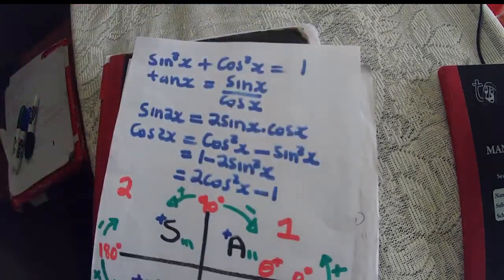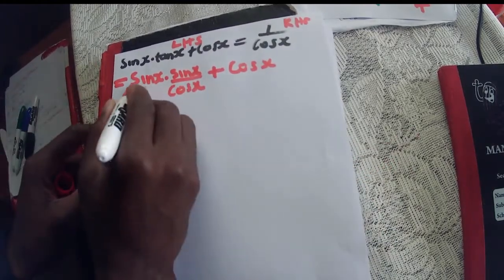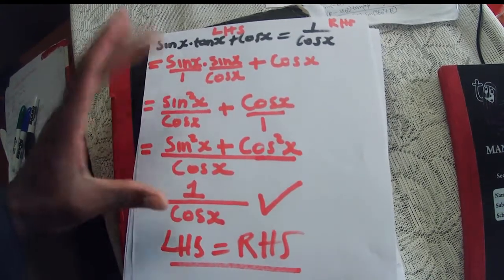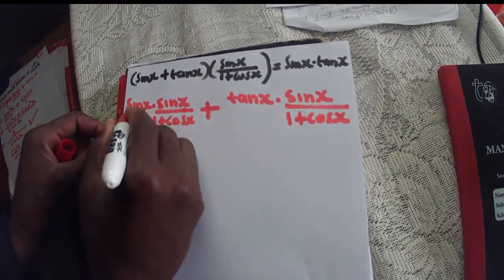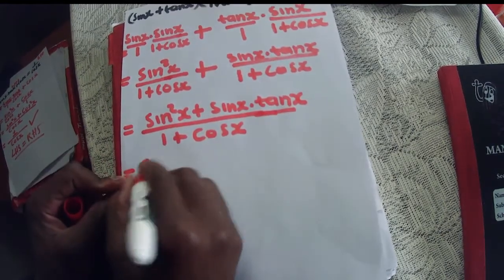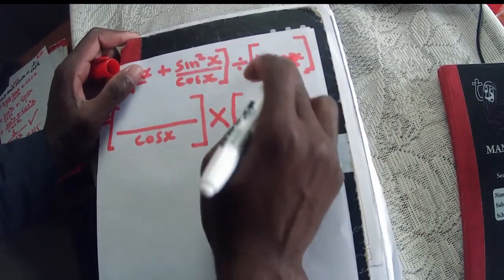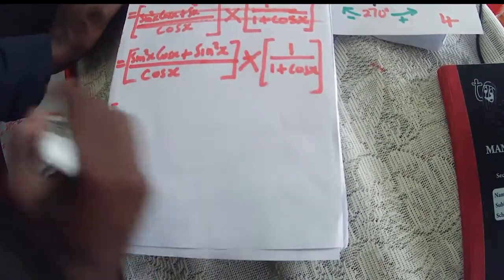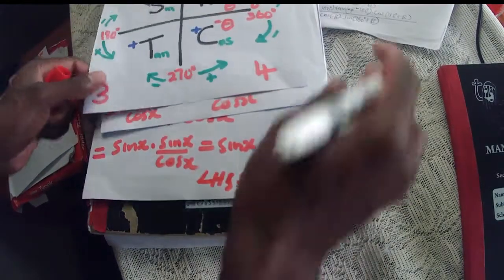Prove the following identity made easy Trigonometry grade 11 and 12.